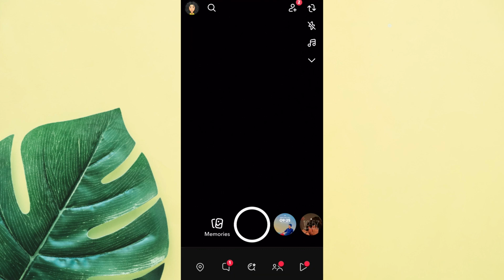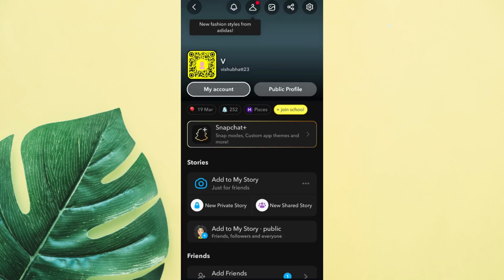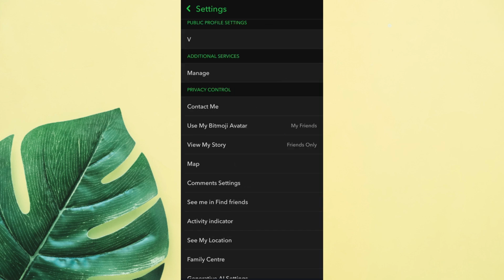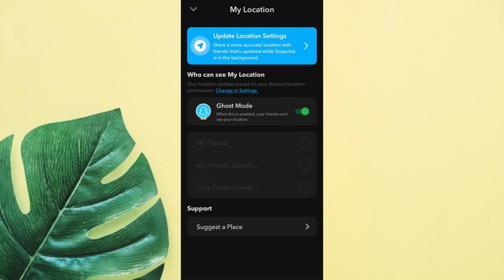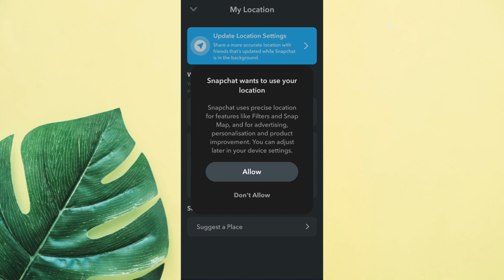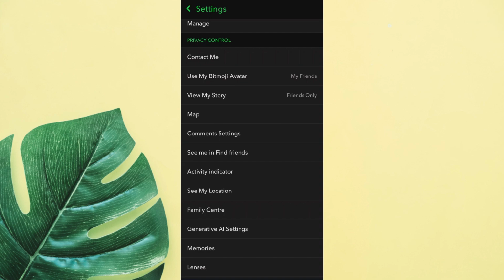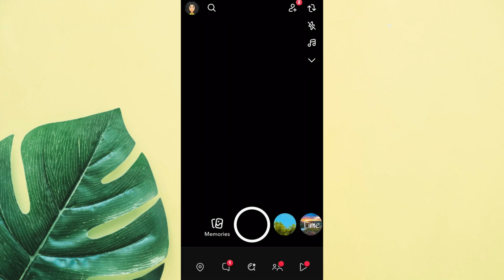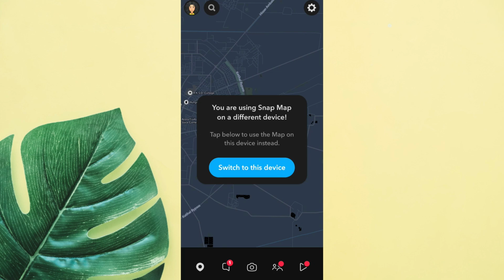How to Add People Nearby on Snapchat (Quick Tutorial)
Learn how to quickly add people nearby on Snapchat with this simple step-by-step tutorial. This guide shows you where to find the feature, how to enable location settings, and how to connect with users around you safely and easily.

Perfect for growing your Snapchat network, meeting new friends, or boosting engagement on your account.